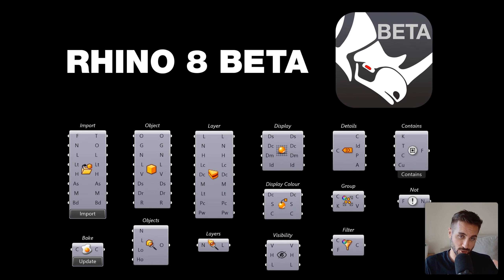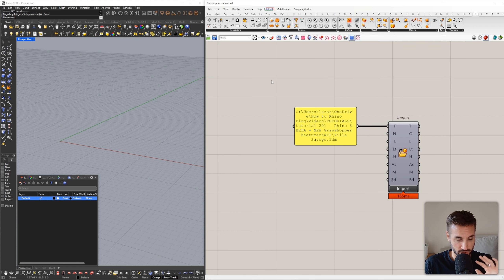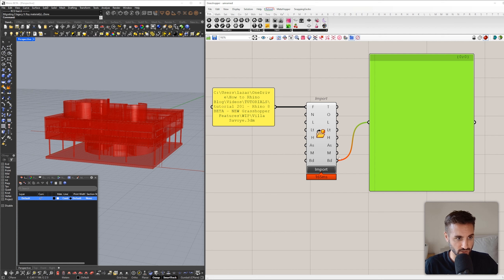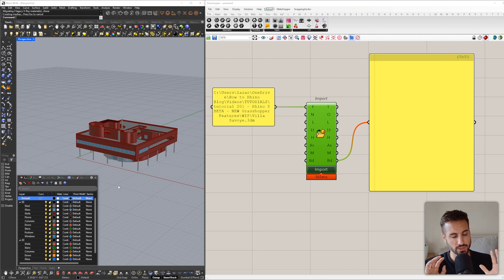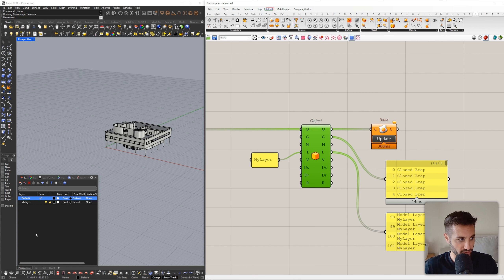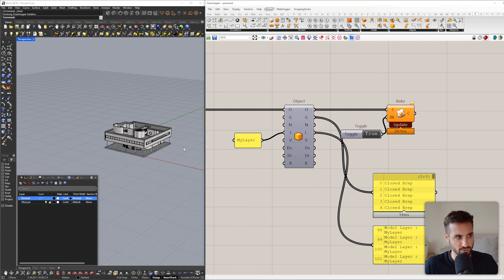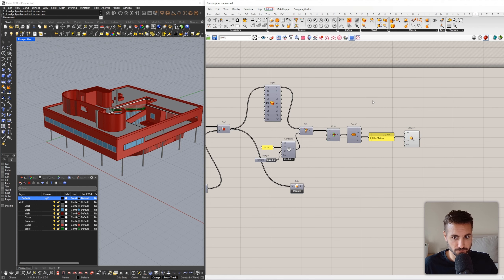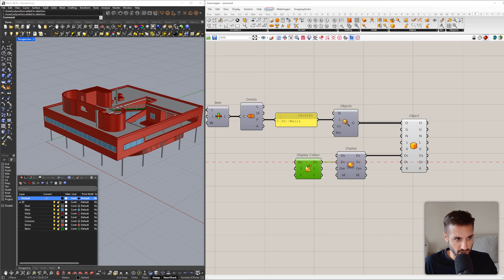NEW Grasshopper Features - Rhino 8 BETA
Rhino 8 BETA is finally available to all Rhino 7 users, and we couldn't be more excited to dive in!

In this tutorial, we'll guide you through the NEW Grasshopper components introduced in Rhino 8 BETA. Discover how to import another Rhino file - complete with Layers, Materials, Drafting, and Annotation Styles - directly into Grasshopper.

You'll also get familiar with the Pass-through components, and we'll demonstrate multiple methods to utilize them effectively.

Moving forward, we'll teach you how to use the NEW Bake Component to update baked geometry in Rhino. Learn to modify Layer Attributes, group Rhino Geometry based on specific criteria, and isolate layers in Rhino using Grasshopper. Plus, we'll introduce a workflow perfect for creating Exploded Diagrams.

We're still exploring, so if you have any suggestions or faster workflows, please share them in the comments below.

Give it a try and share your favorite features with us.

It looks like the official Rhino 8 version will be here soon!

Chapters:
00:00 - Import Rhino file into Grasshopper
3:06 - Pass-through Components
6:33 - Bake Content
8:40 - Visibility Attributes
9:51 - Layer Attributes
15:26 - Query Model Layer
17:00 - Filter Content
19:40 - Query Model Object
20:48 - Display Attributes
22:48 - Set Display Mode
23:39 - Group Content
27:51 - Isolate Layer
31:25 - Exploded Geometry for Diagram